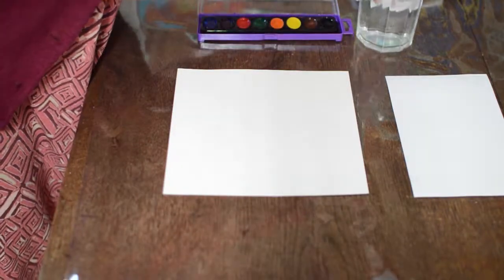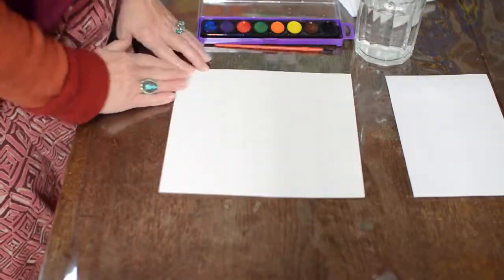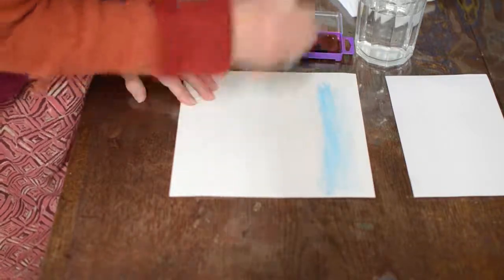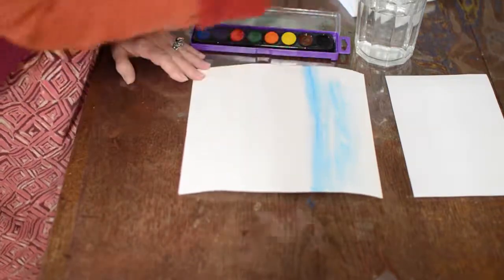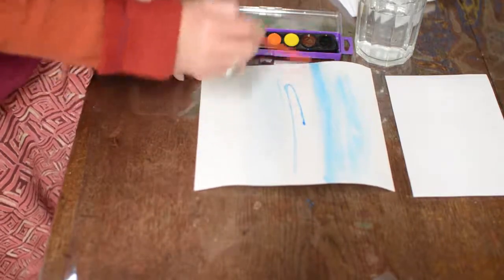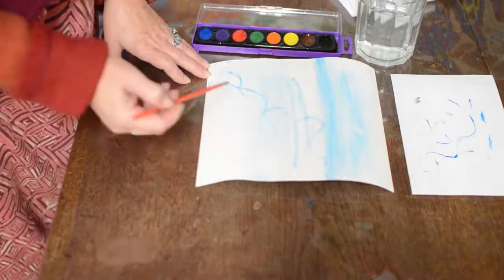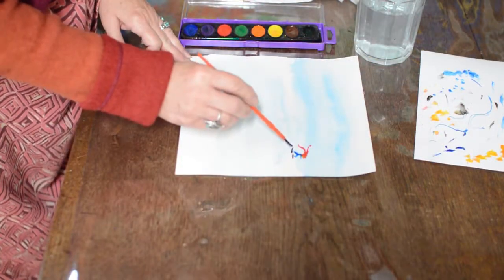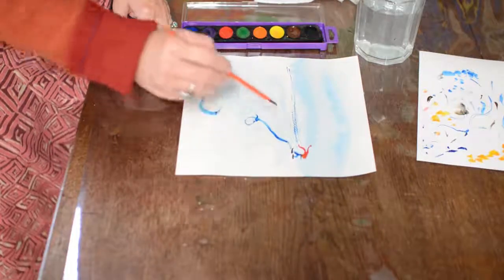Cheap Watercolor Art Challenge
On this challenge edition I'm making art using cheap watercolors.  Let me know down below what other videos you'd like to see.

If you do this challenge too, I would love to see how yours turns out. To share your art with me use the hashtag WithLucca or tag me in your picture.